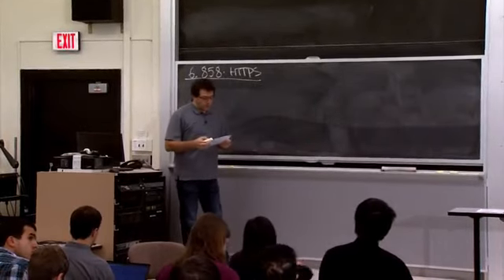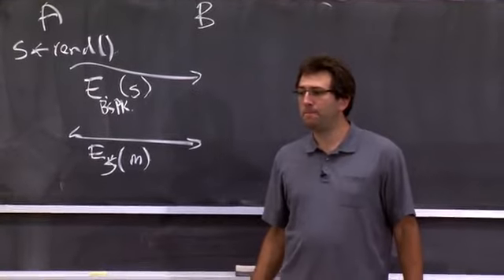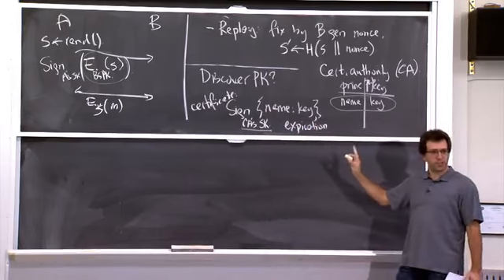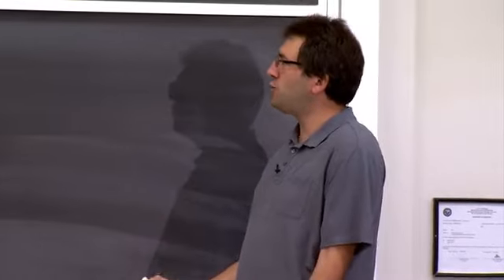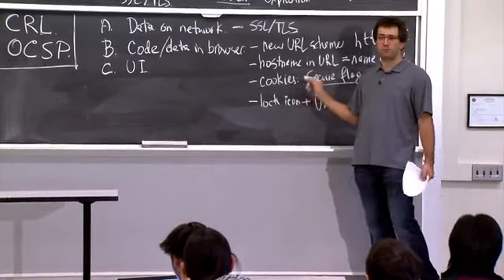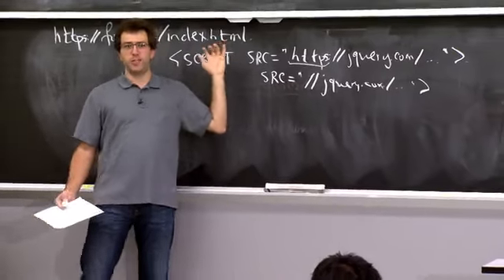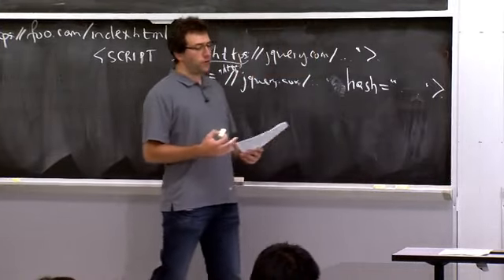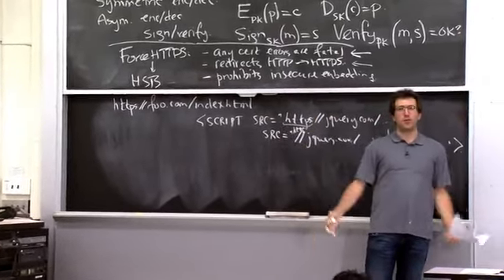Computer Systems Security - MIT - 14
Lecture 14: SSL and HTTPS

Description: In this lecture, Professor Zeldovich discusses how to cryptographically protect network communications, as well as how to integrate cryptographic protection of network traffic into the web security model.